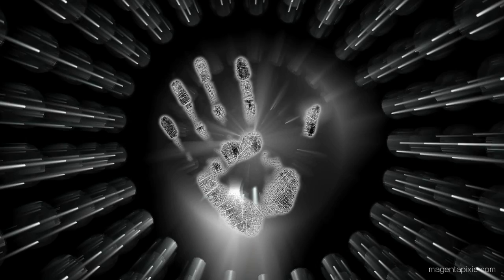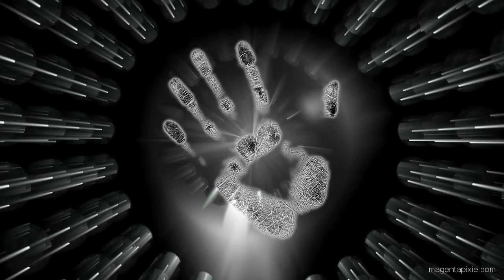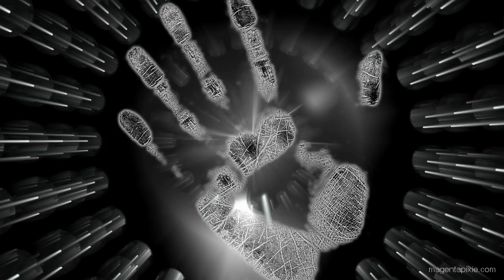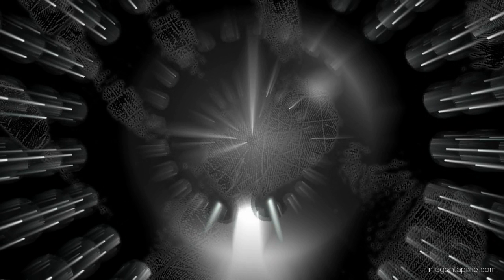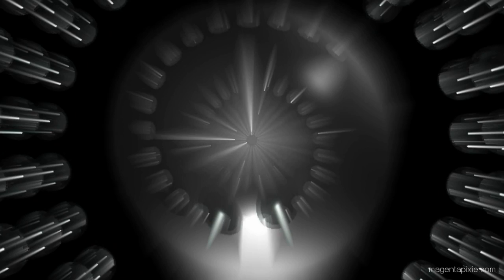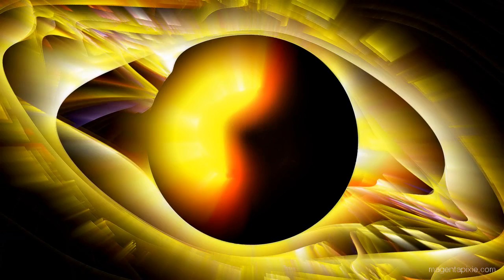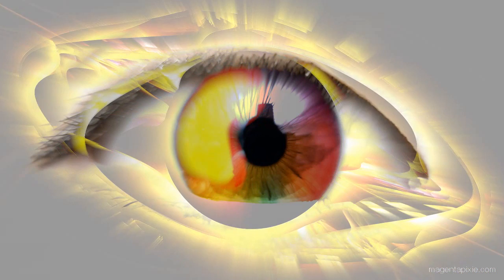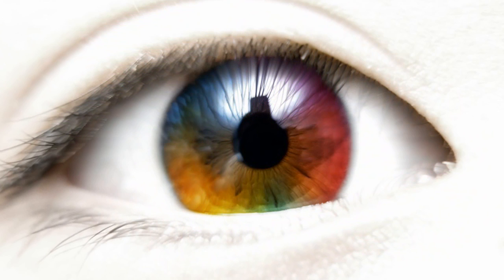Quantum Coherence into the Zero Point Field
As you move forward towards the Core of the Spiral, the Ascension culmination point and into the Zero Point Field, the White Winged Collective Consciousness of Nine speak through their conduit Magenta Pixie regarding the signposts, anchors, co-ordinates and mappings of the Stargate 21/12/12

All images by Stock Xchng
Channelled and recorded by Magenta Pixie
Video edited by Catzmagick Productions
Uploaded 24th November 2012